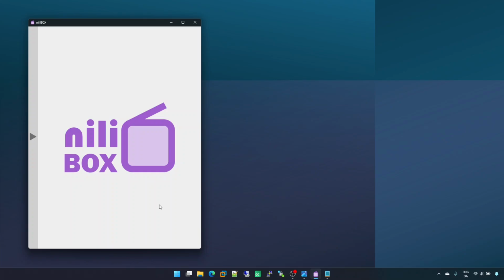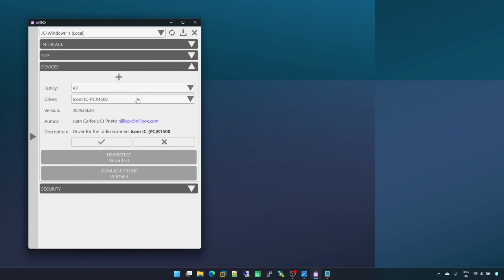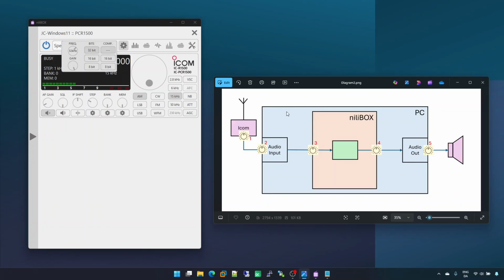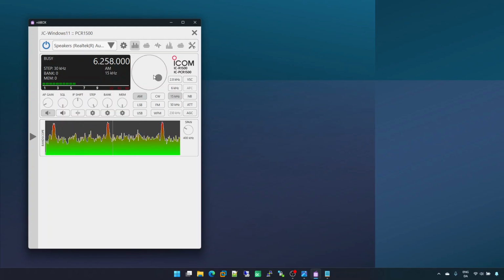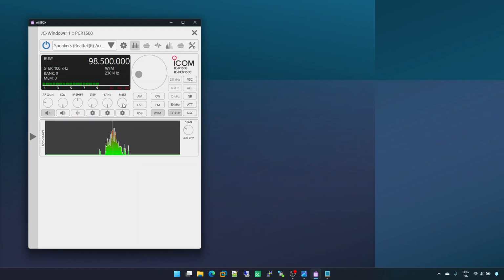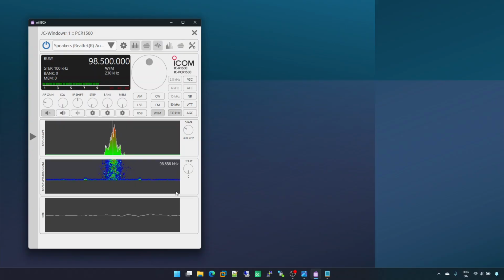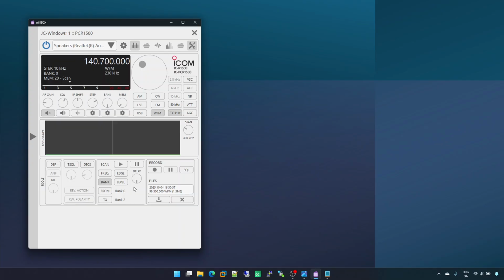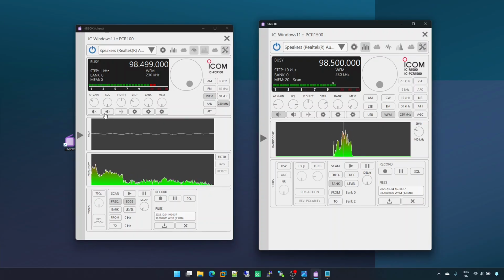Using Icom PCR receivers with niliBOX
This video describes the full functionality of the modules to operate the Icom receivers supported
Icom IC-PCR100
Icom IC-PCR1000
Icom IC-PCR1500
Icom IC-PCR2500 (single receiver)